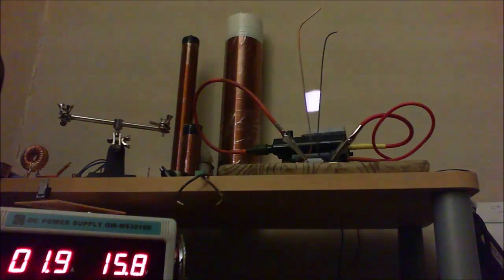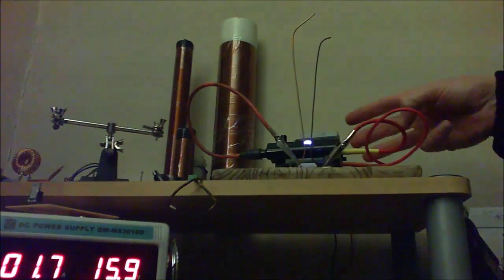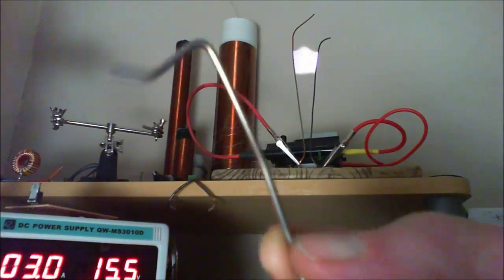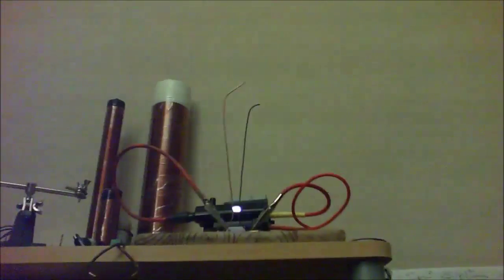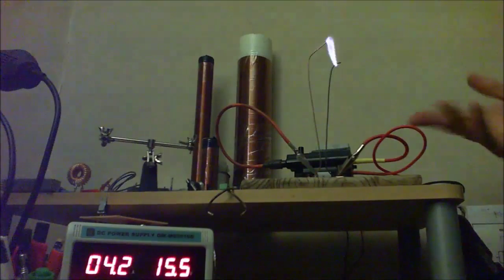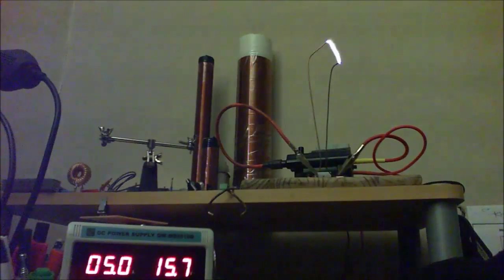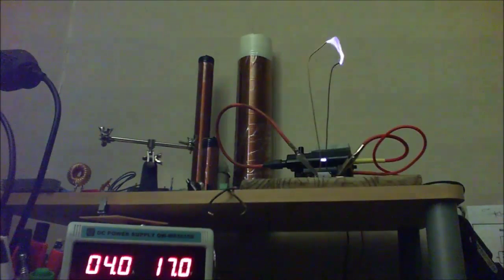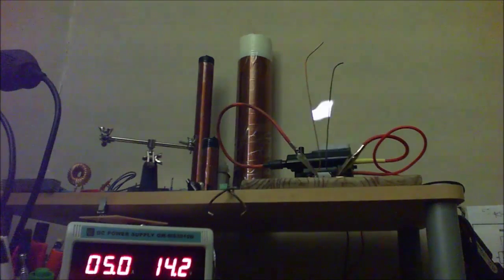Cool Running Flyback Transformer and ZVS Driver Jacobs Ladder Moving Arc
At last a nice effect and cool running running a Jacobs Ladder , Moving Arc with a Flyback Transformer. After around an hour and lots of heat tests I am happy to say my Jacobs Ladder runs cool.  I have killed 3 Flybacks in less than 6 months, oops. I am confident this one will last a lot longer. The difference between temperatures are massive. Before after 10/15 minutes the fFyback was really hot, melting the wax i used it isolate the pins. Now I have no worry's. Running higher voltages and currents will increase the temperature, my usage is OK.
Also my power supply does not whine as it did before the mod.